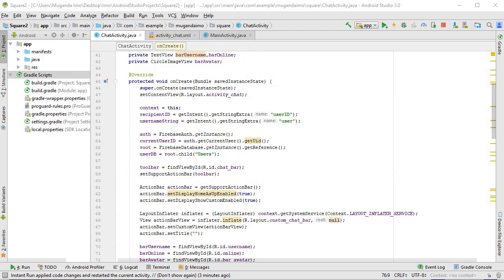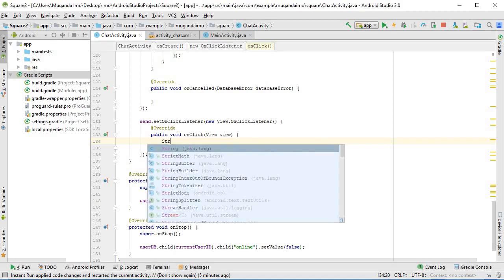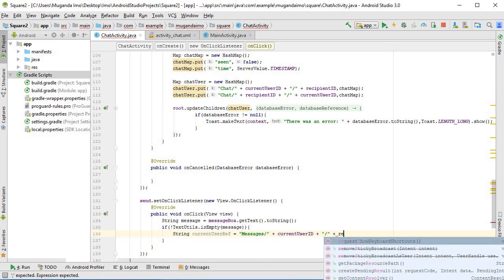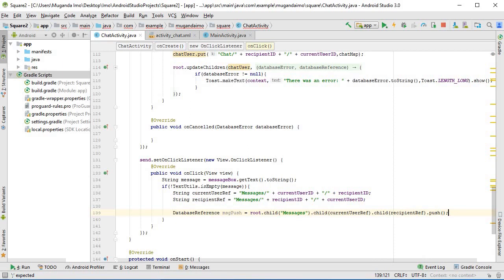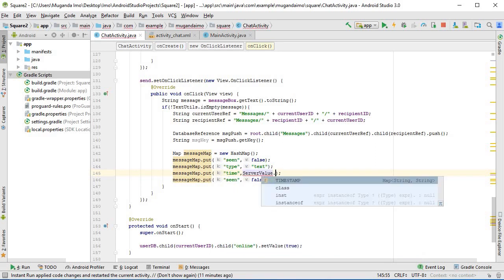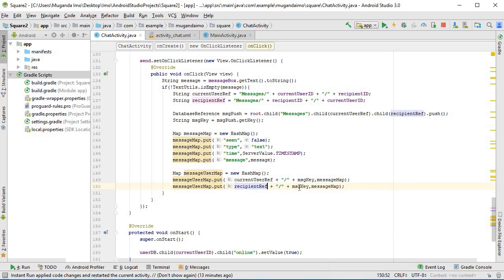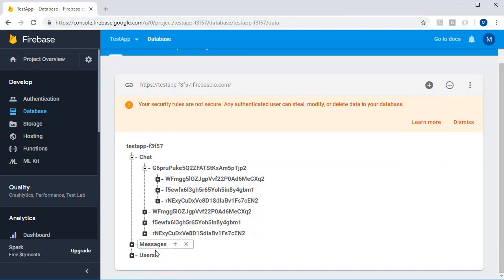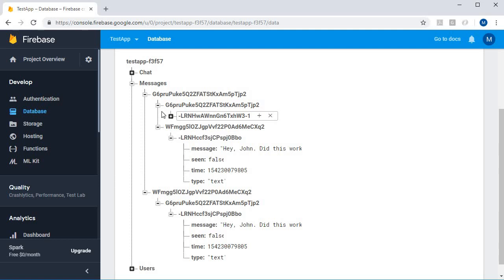Square Chat App | 33 | Sending Message (Part 2)